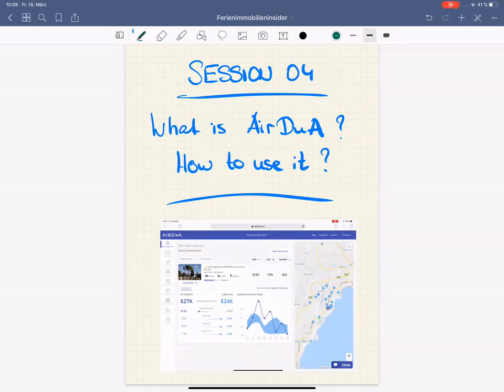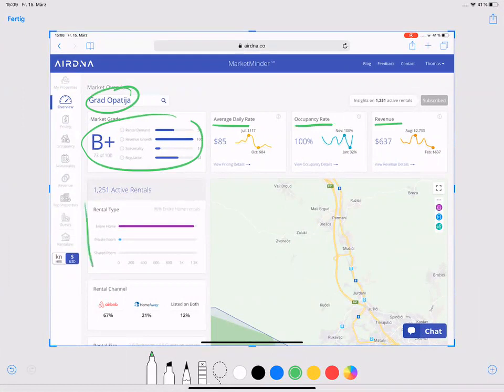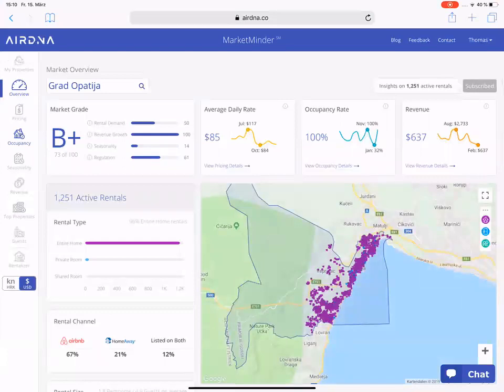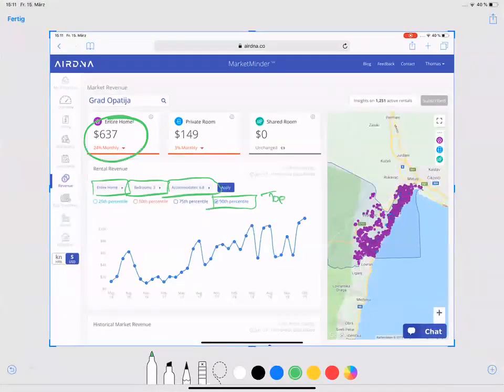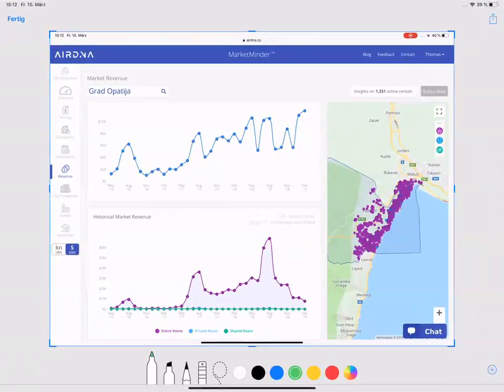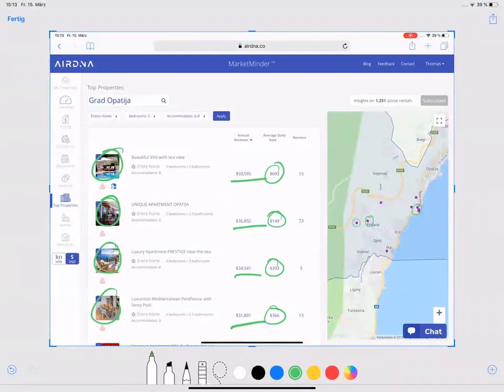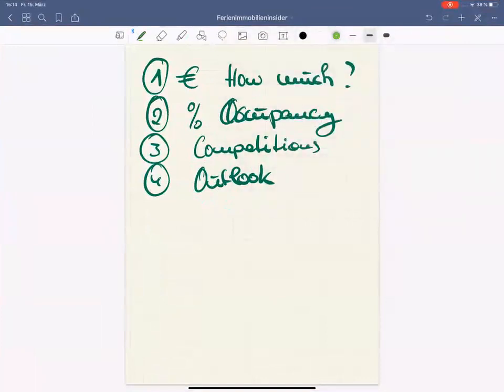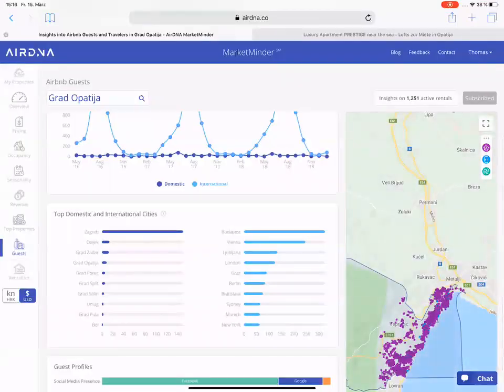What is AirDnA? How does it help you make better investment decisions?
Are you interested in holiday homes? Are you planning to run your own vacation rental business? Then this video shows you how to use AirDNA to make better investment decisions, such as forecasting your rental revenue or benchmarking your property with competitors.

Have some questions?